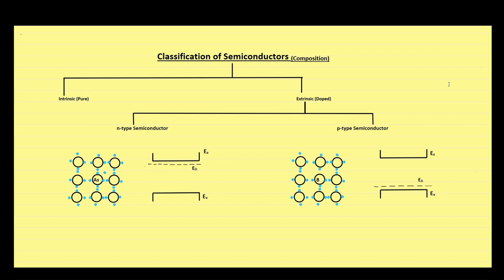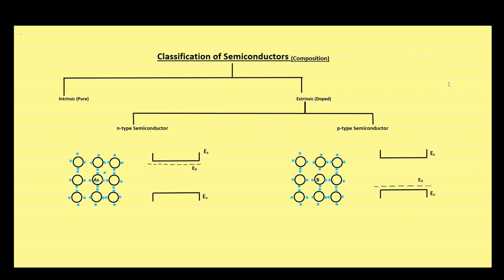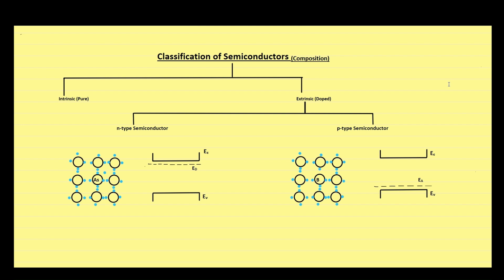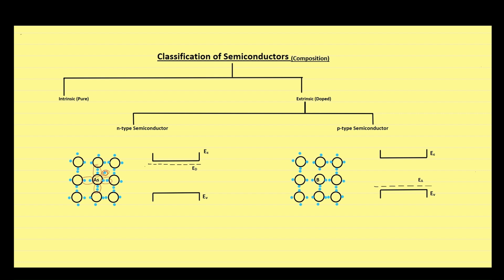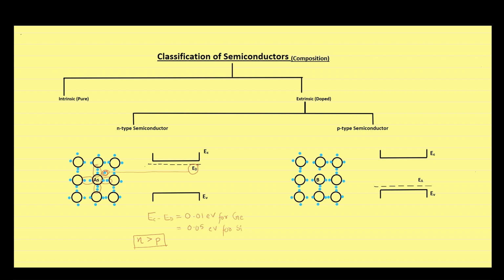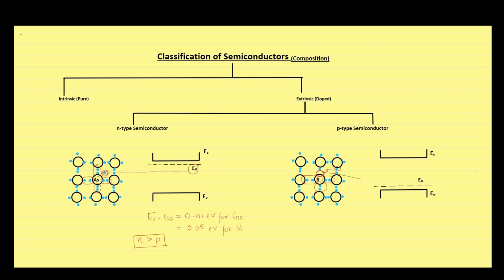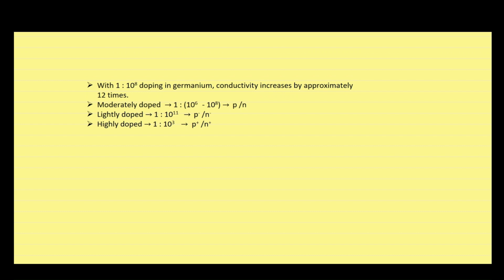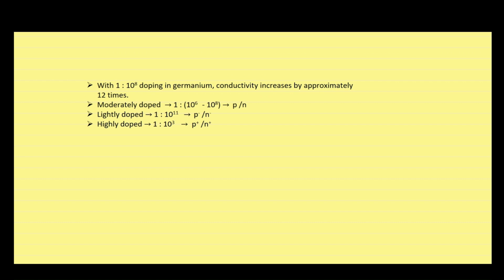Intrinsic and Extrinsic Semiconductors | GATE, ESE & Other Competitive Exams | Lecture - 007